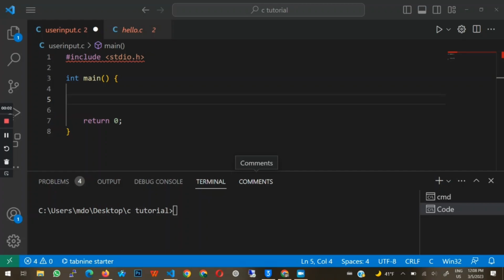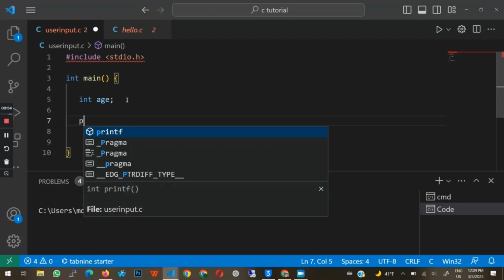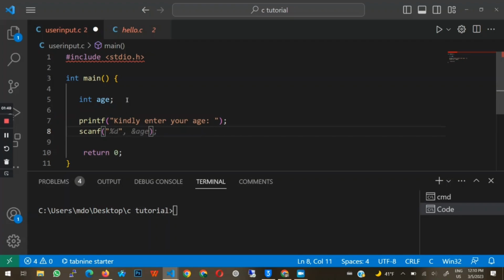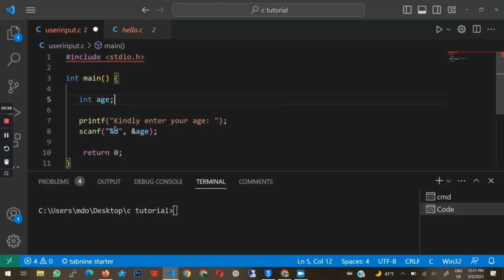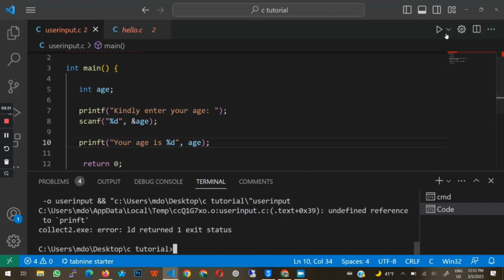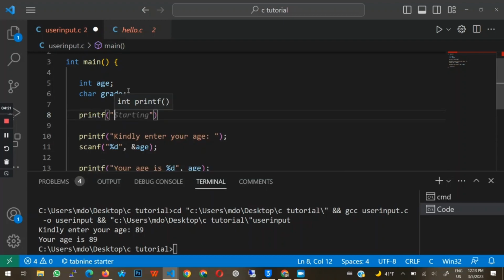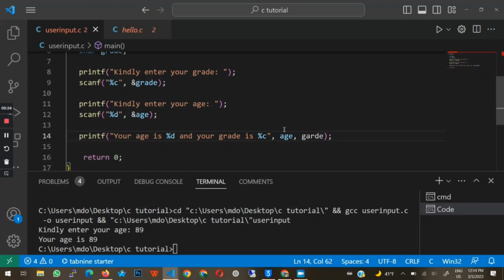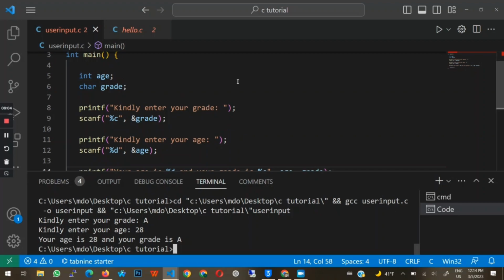11. Getting User Input | C Programming For Beginners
In this video, we will talk about getting user input in the c programming language.